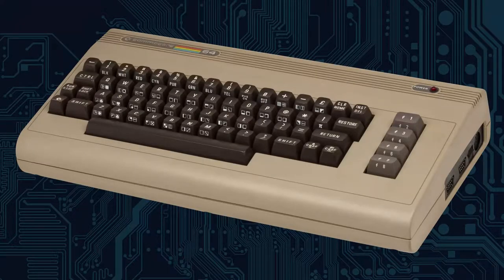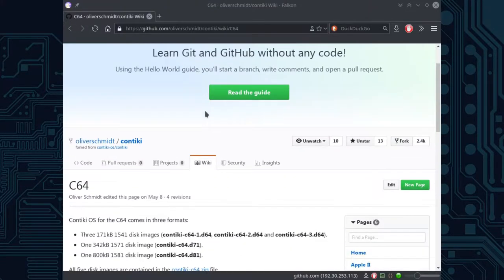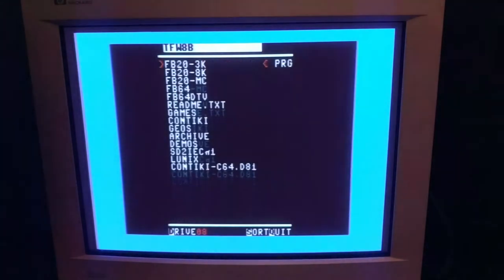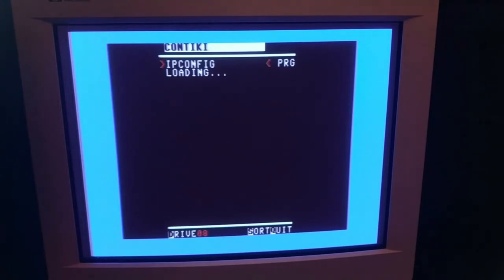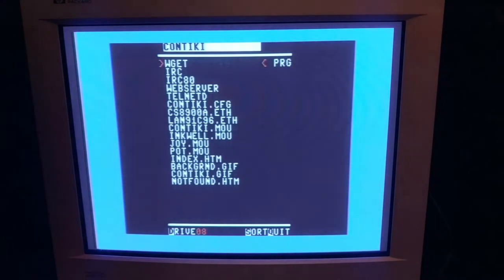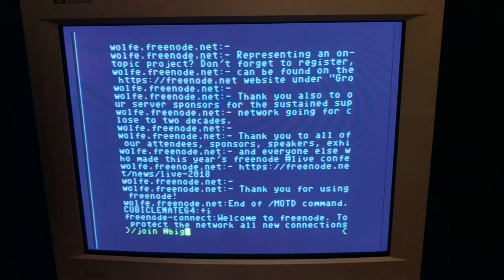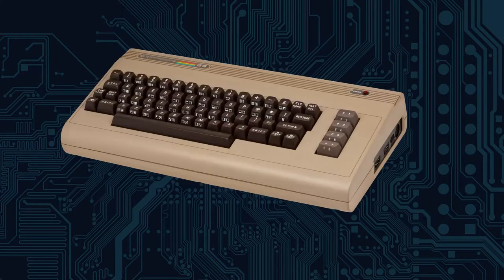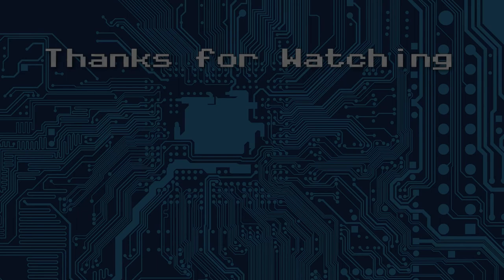Commodore 64 Accessing IRC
I have previously completed a written post on this subject but due to pressure from... well... one guy, I thought I'd turn this into a video for the world to see my low budget and low production quality video. I took an excessive amount of shortcuts to get this done with as quickly as I could and am still not exactly satisfied with it. As a wise man once told me, "Sometimes you just have to stop and let it be."

This video outlines the steps it took for me to get the Commodore 64, under it's stock power to get onto the Internet and access Internet Relay Chat (IRC) with its stock display and 64K of RAM.

The two accessories I purchased to make this happen was an SD2IEC from The Future Was 8-Bit

For my full write up and a little bit more detail, you can visit my source document for this video here: